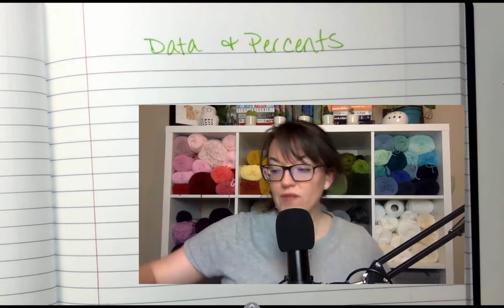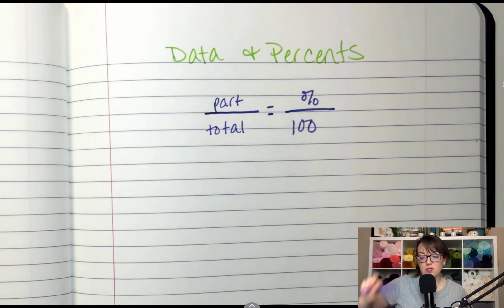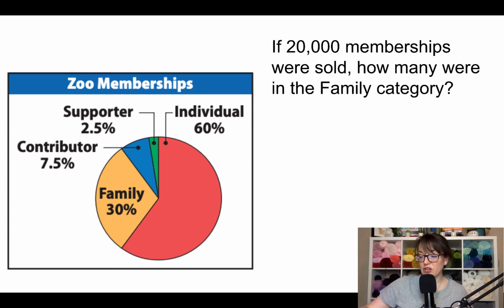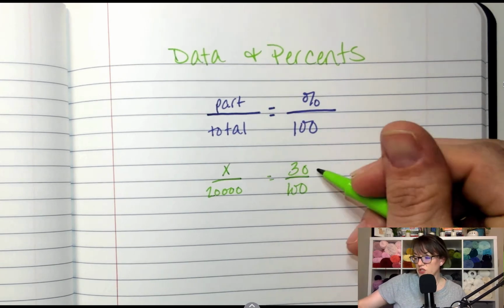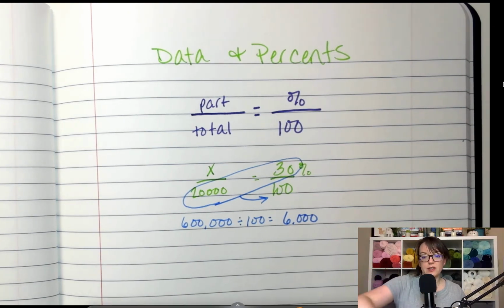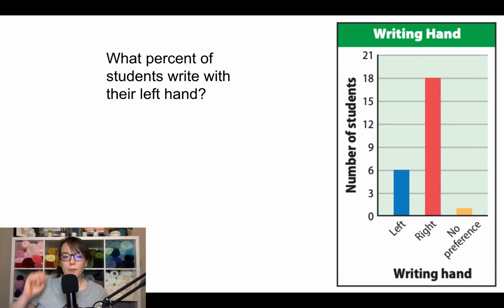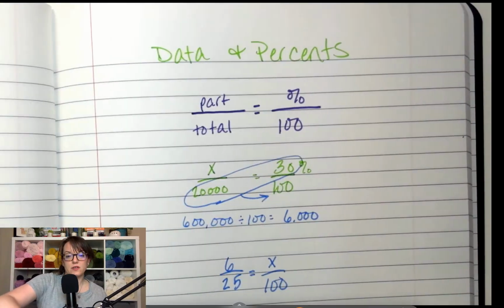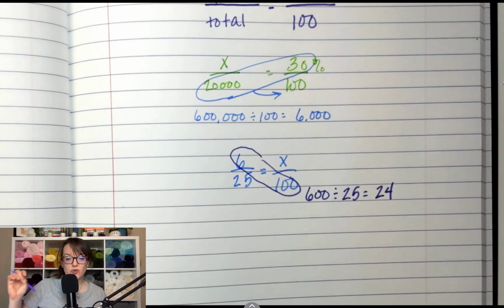Data and Percents